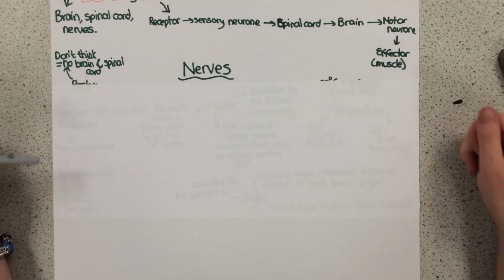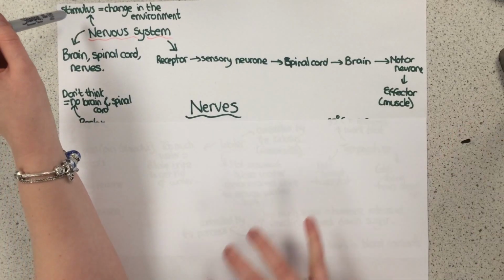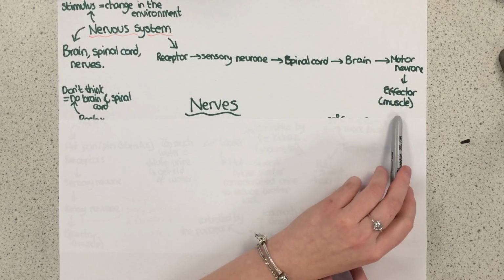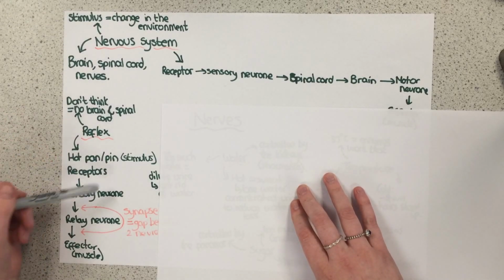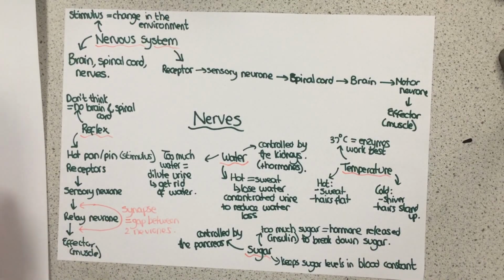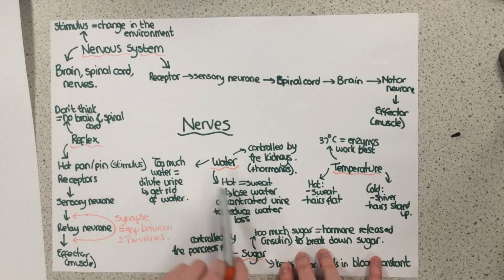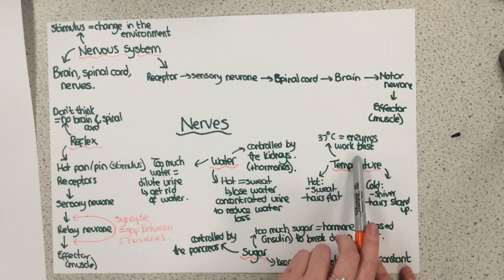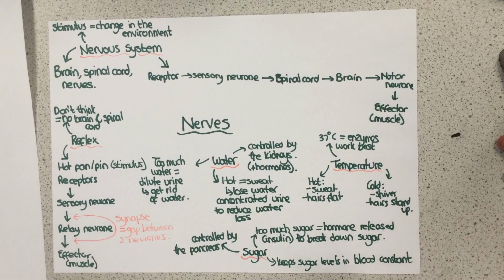AQA B1 Nerves